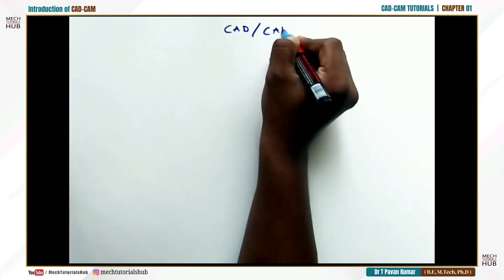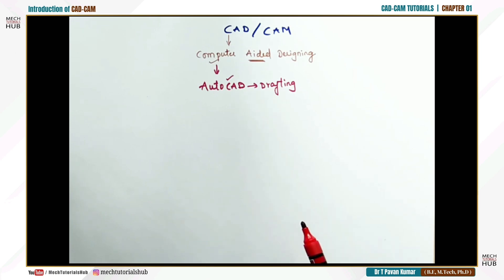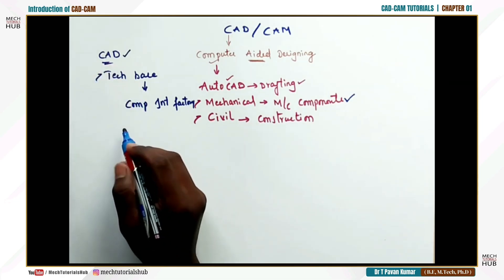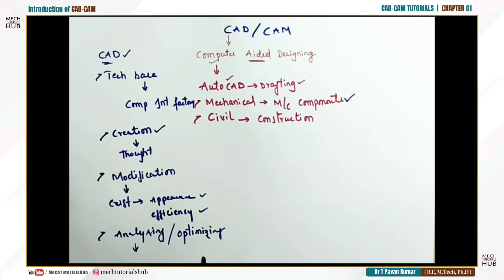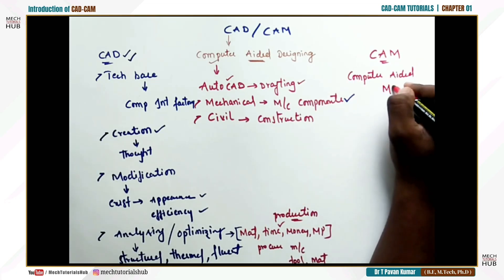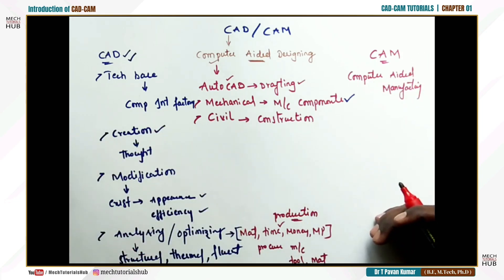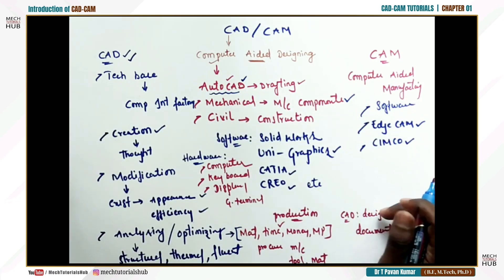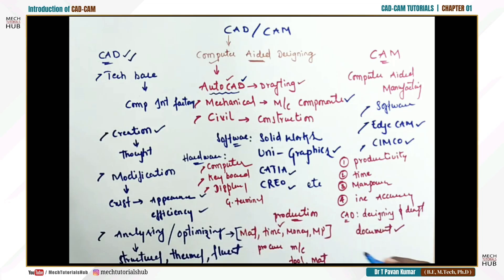CAD CAM (Introduction) | CAD CAM Tutorials | Chapter 01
Welcome to MECH Tutorials Hub!

This video is Chapter 01 of our CAD CAM Tutorial Series, where we introduce the basics of CAD (Computer-Aided Design) and CAM (Computer-Aided Manufacturing)—two powerful technologies that have revolutionized modern engineering and manufacturing.

🔑What You’ll Learn in This Video:

• The definition and scope of CAD and CAM.
• Key applications of CAD in design, drafting, simulation, and product development.
• Applications of CAM in automation, CNC machining, and modern manufacturing processes.
• The importance of integrating CAD and CAM for accuracy, efficiency, and productivity in industries.

• Mechanical Engineering students starting with CAD/CAM.
• Learners of Engineering Graphics, Manufacturing, and Design.
• Anyone interested in modern product design and manufacturing technologies.

This chapter builds the foundation—so make sure to follow the full series to master CAD/CAM concepts step by step!

Tutorial by: Dr T Pavan Kumar (Ph. D, M. Tech, B.E), Assistant Professor, VJIT-Hyderabad
Edted by: Srikanth Meni, B.E (Mech)

About MECH Tutorials Hub

Your go-to channel for concept-driven, visual tutorials in:
Engineering Graphics
Machine Drawing
CAD-CAM
SolidWorks
ANSYS

Our teaching approach simplifies complex mechanical concepts into clear, step-by-step tutorials perfect for both beginners and exam prep.